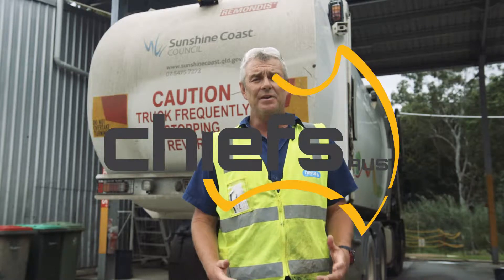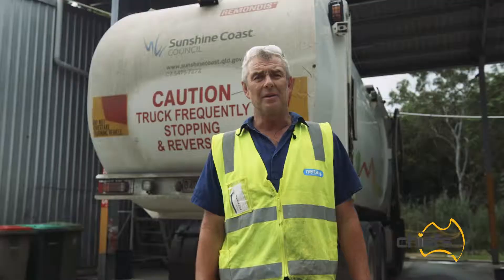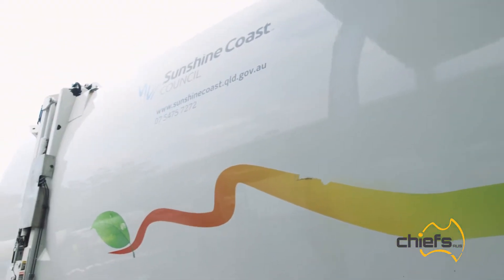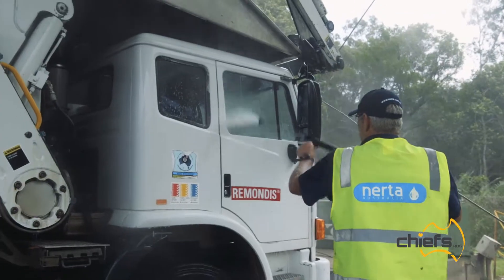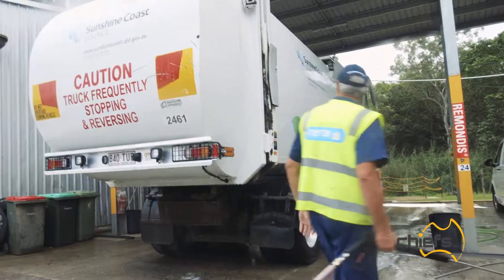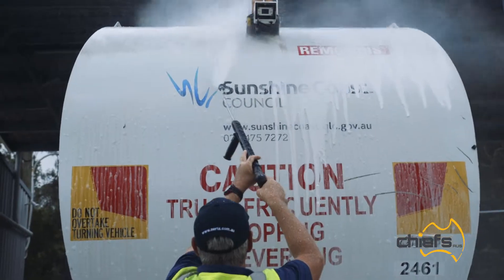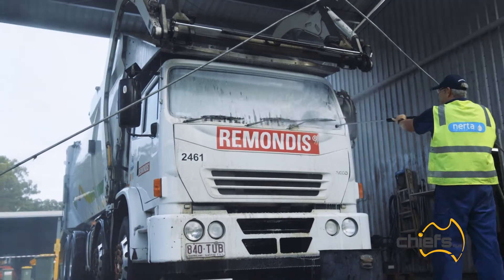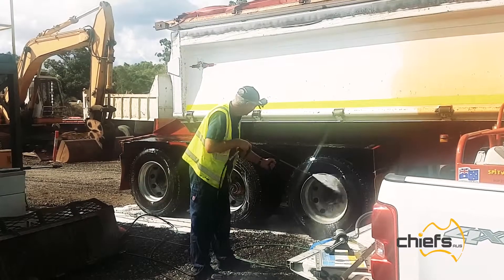Chiefs Australia Duo Wash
​With over 45 years of industry experience, Chiefs Australia supplies touchless cleaning technologies into the automotive, agricultural, mining and earthmoving industries, with multi-level practical solutions in both application and product.